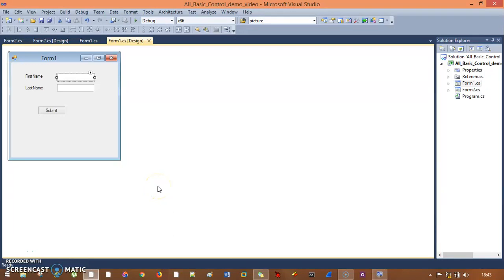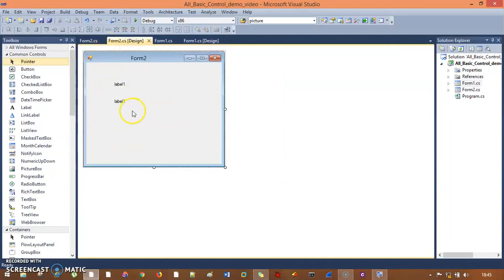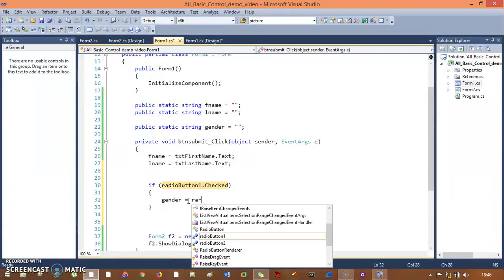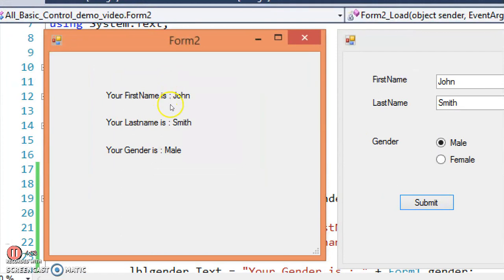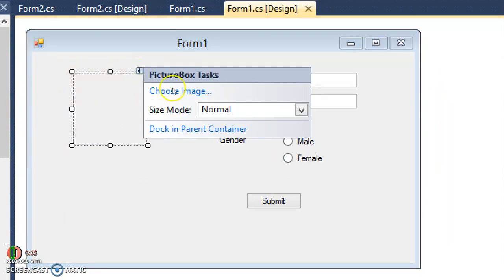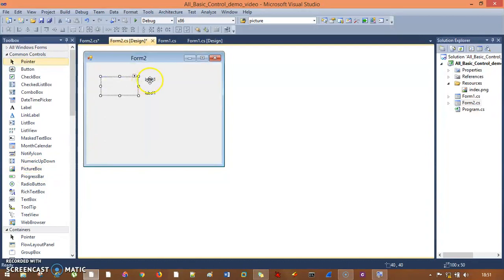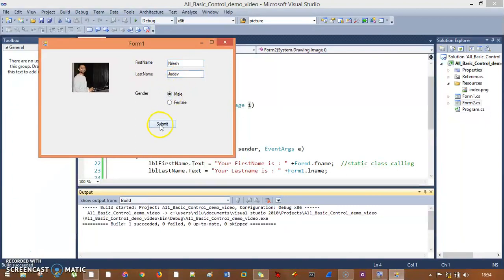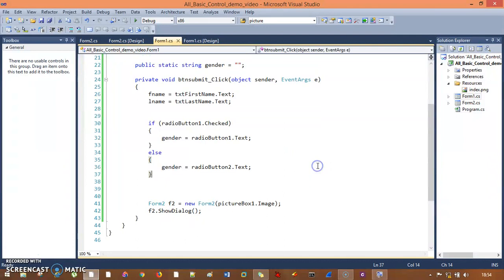Radiobutton and Picture Box in Window Form C#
In this session we understood the basic control of winform such as Radionbutton and Picture Box in C#.